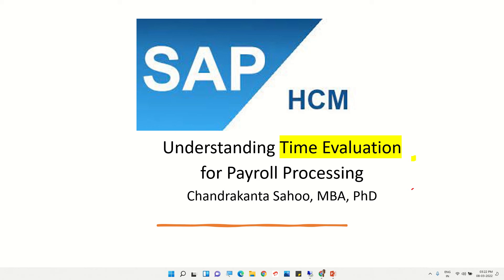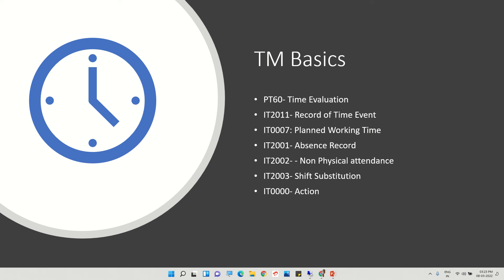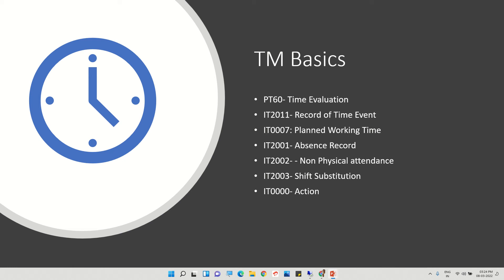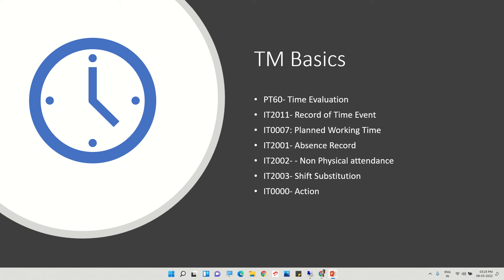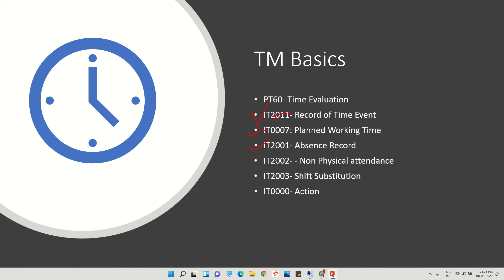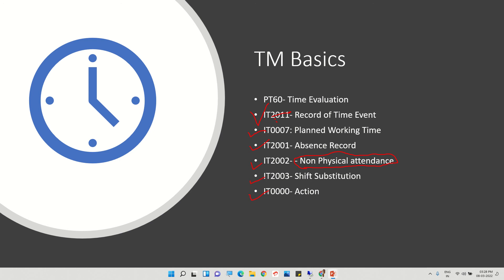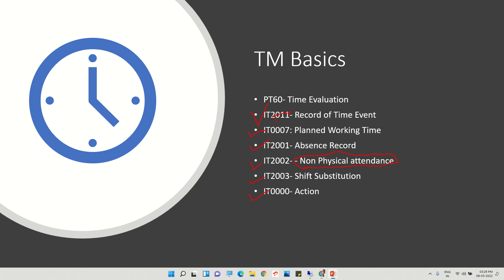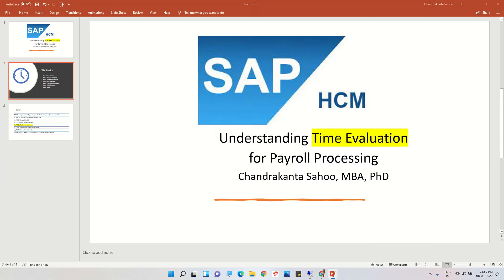19 SAP HCM Understanding Time Evaluation for Payroll processing (PT60)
This video explains time evaluation basics. T-Code/ Infotypes being discussed in this video are  PT 60-for time evaluation; IT2011- Record of time event; 0007- Planned working time; 2001- Absence Record; 2002- Non Physical attendance; 2003:shift substitution and 0000- Action.
SAP HR S4 (HANA): a Step by Step Guide to configuration